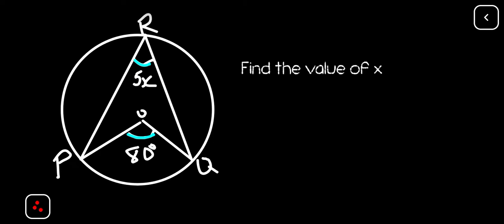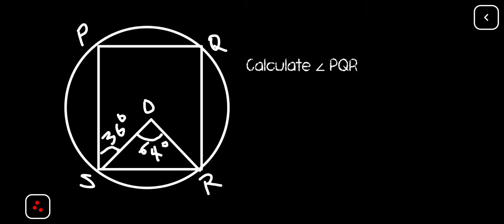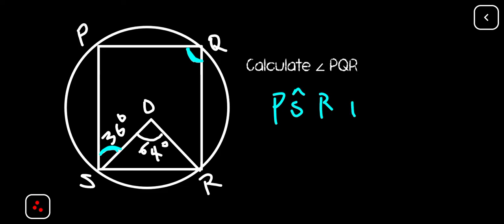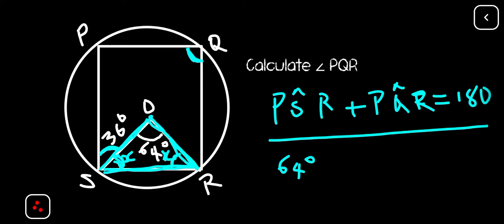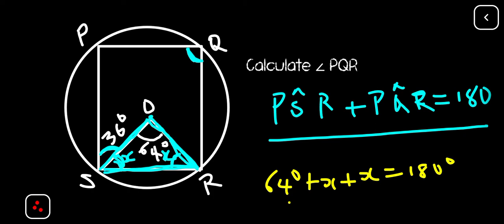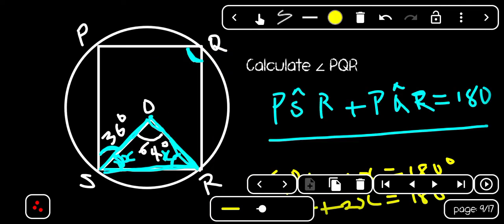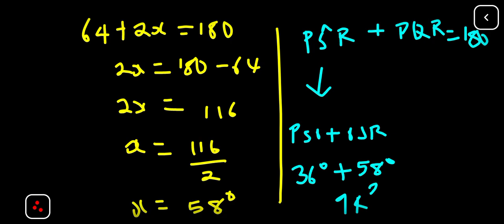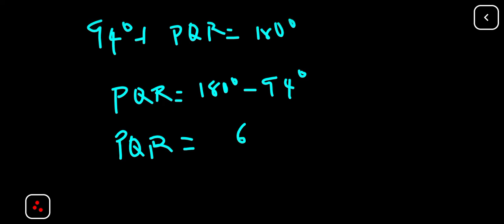circle geometry problem 4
solve circle geometry problem using the theorem of two times the angle at circumference equals angle at the centre
AOB =2 × APB
and other theorems used in question 2